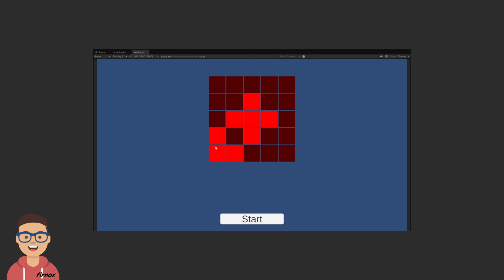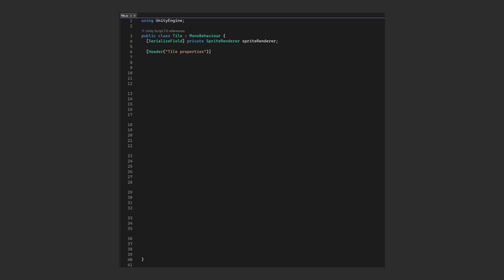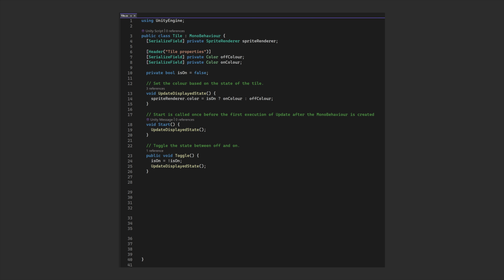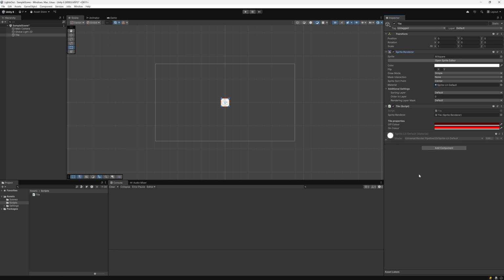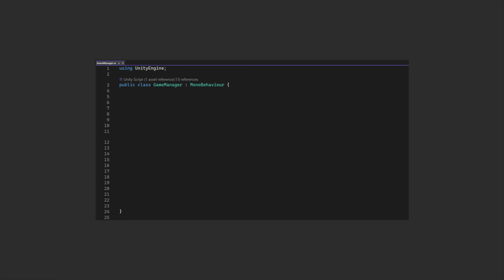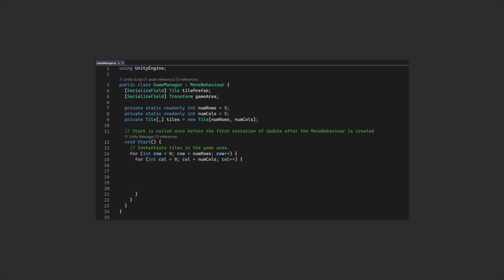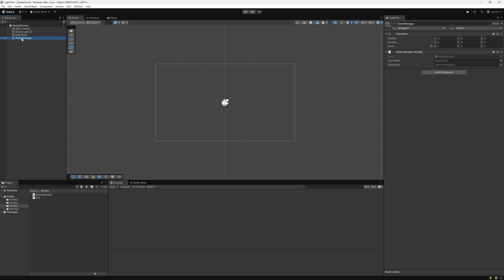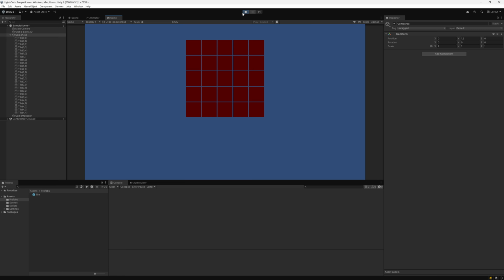Let's Create: A lights out puzzle game in Unity (Part1: Game board)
We are creating a lights out puzzle game using the Unity game engine. Pressing a light toggles those in the surrounding squares also.

In this first part we'll create the tile component with the on and off state using a 2D sprite. Then procedurally create the 5 x 5 grid of tiles in the game.

Contents
0:00 Introduction
0:40 Individual tile
5:30 Game area
9:30 Adjustments

Other videos in this tutorial series:
1. Creating the game board [this video]